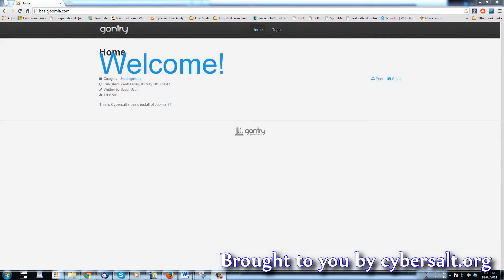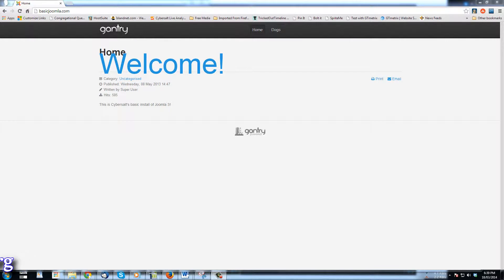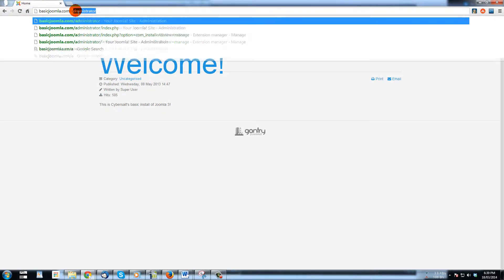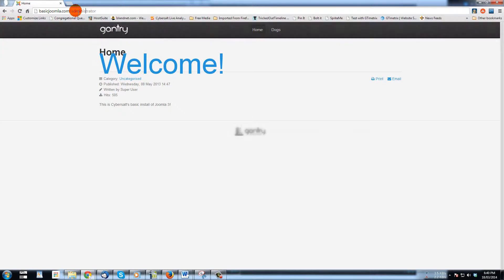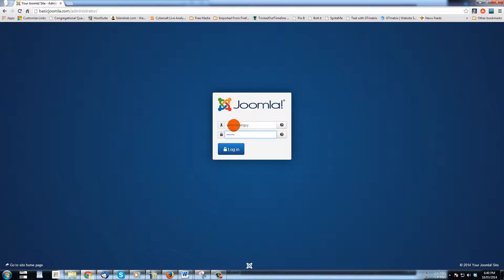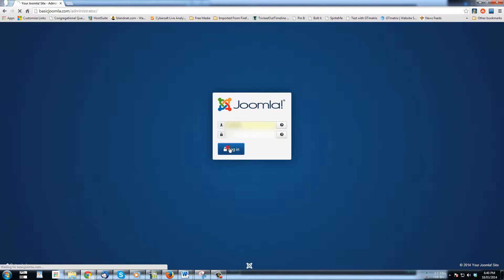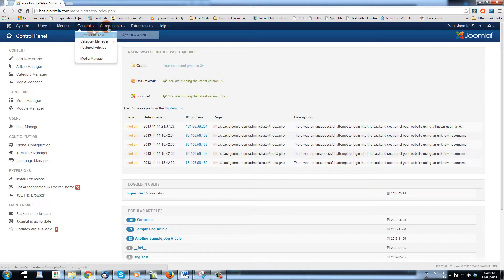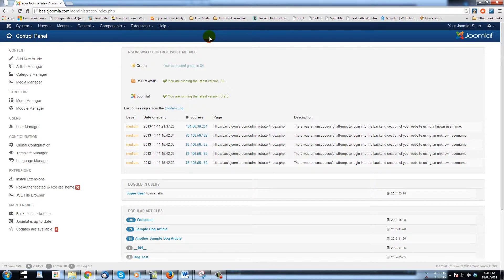How To Log Into the Backend Administrator Area of Joomla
This tutorial shows how to log into the back-end administrator area of Joomla.  The back-end administration area of Joomla gives you access to the content and extension management of your Joomla site.